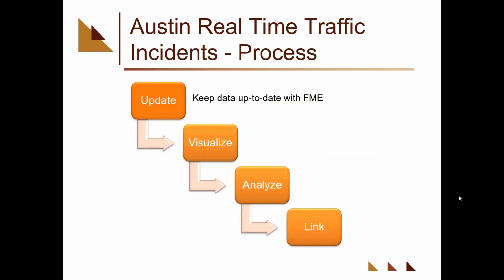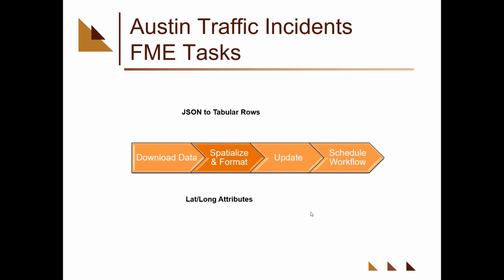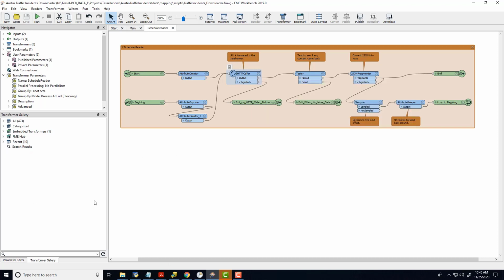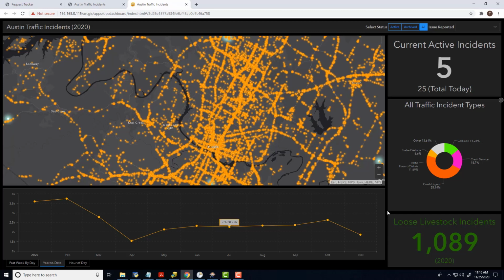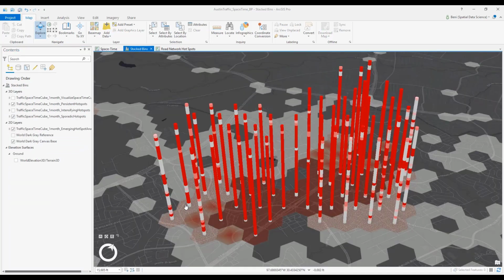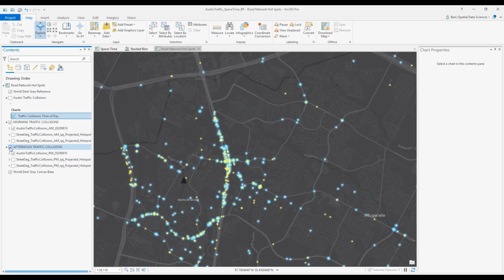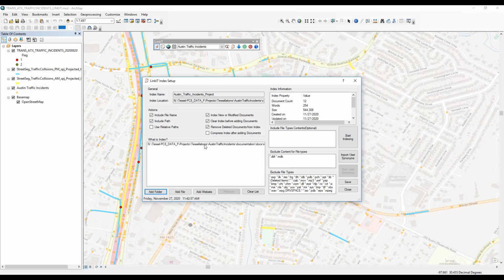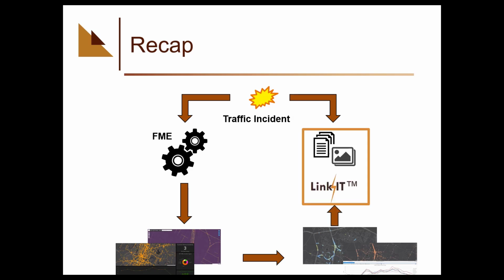NCTCOG_TESSELLATIONS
Working with Real Time Traffic Data - Update, Visualize, Analyze and LinkIT with Reports